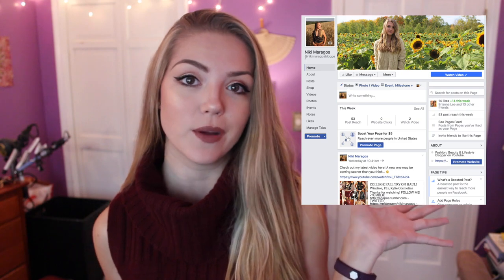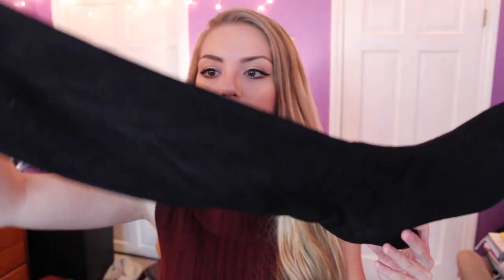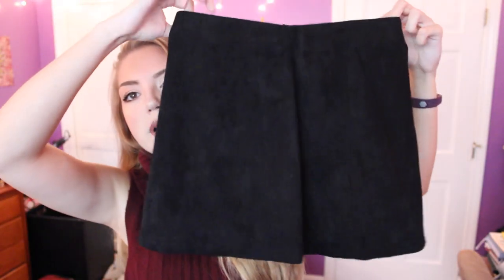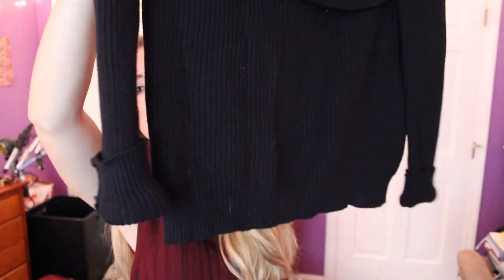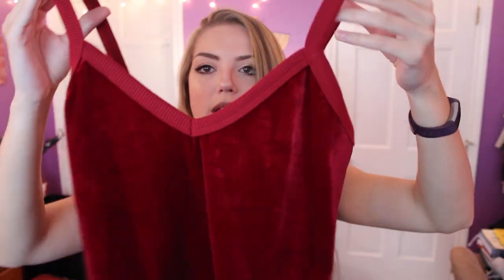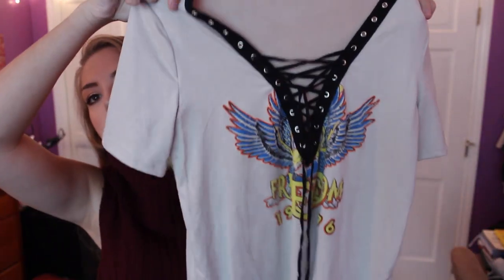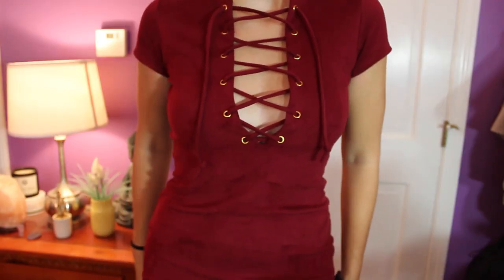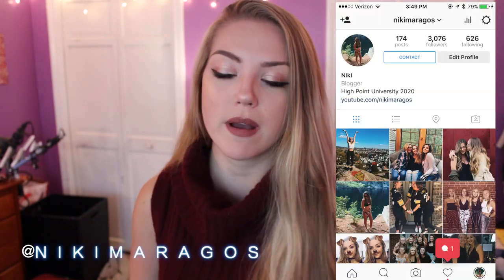ANOTHER TRY-ON HAUL?! I Have A Problem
I bought a good amount of new makeup INCLUDING THE KYLIE JENNER BURGUNDY PALETTE! It just came out today and I ordered it!

FAQ

-AGE: 18
-CAMERA: Canon Rebel T4i & Canon Powershot G 7x
-EDITING SOFTWARE: Final Cut Pro X